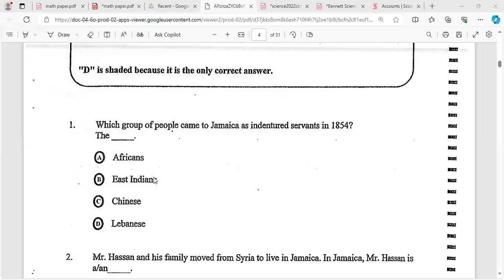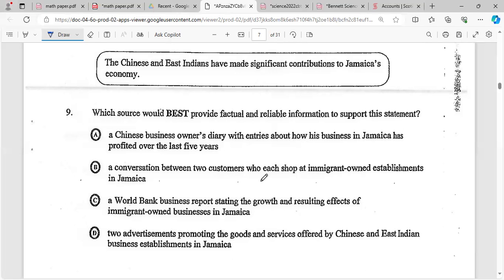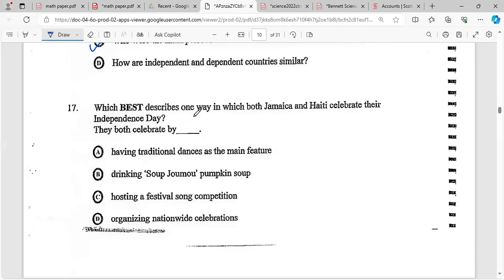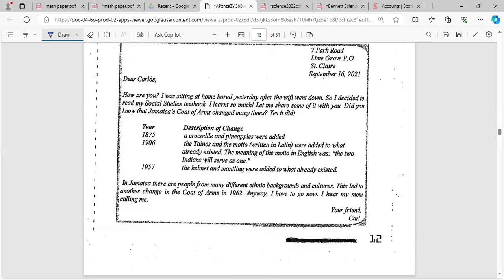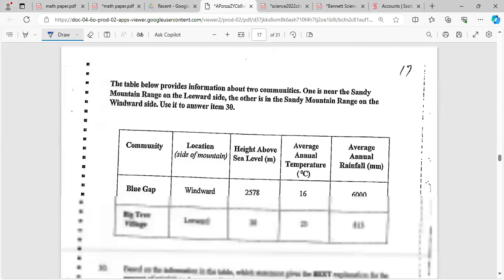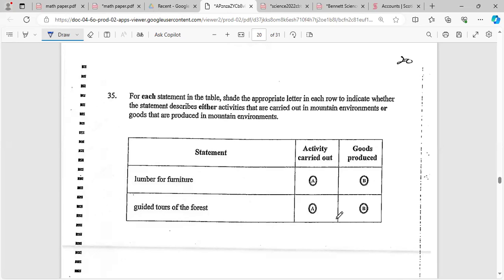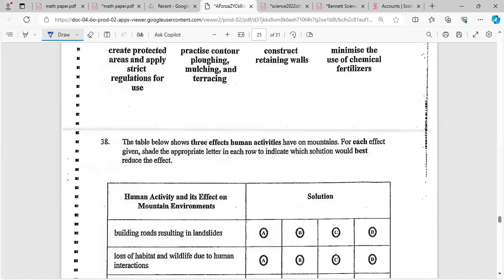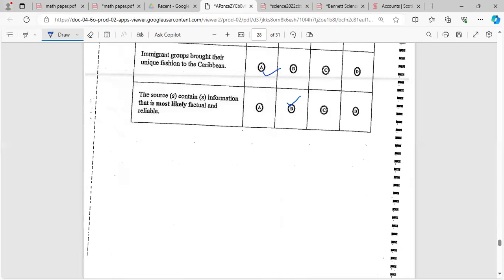PEP Scocial Studies 2024 SOLUTION